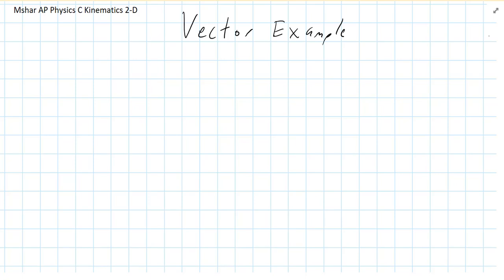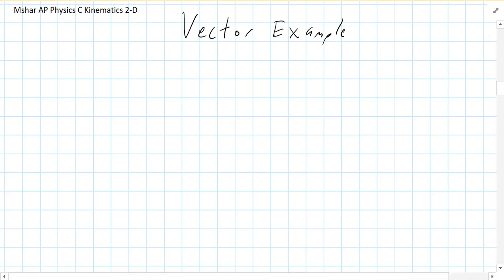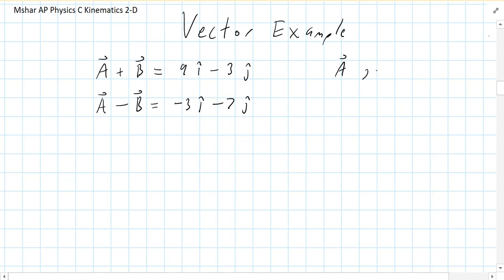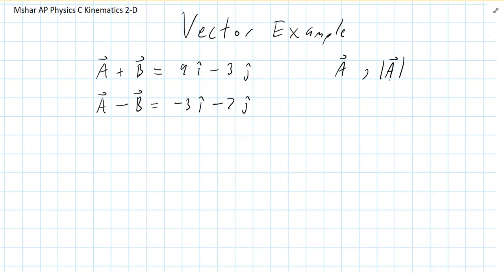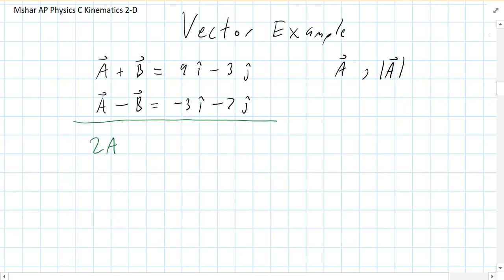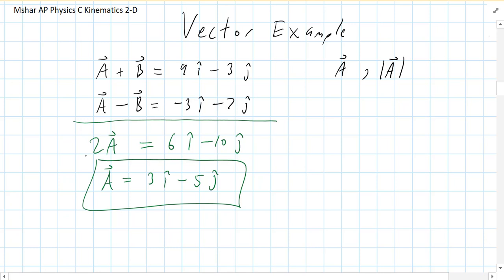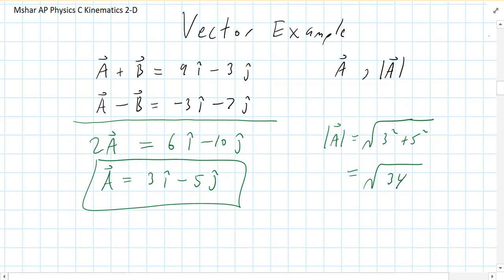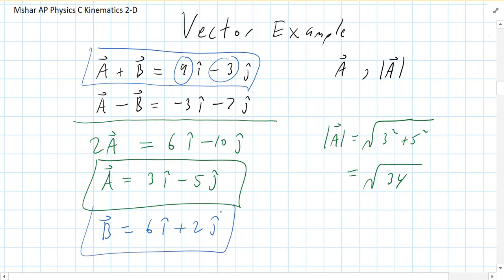AP C Kinematics 2 D Part 02 Vectors Example